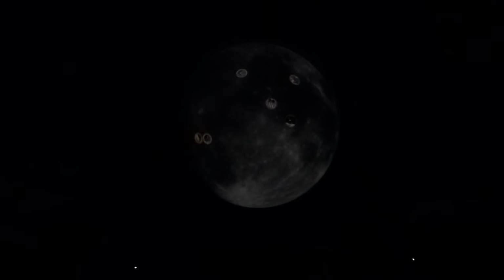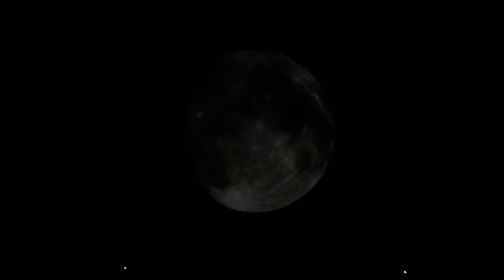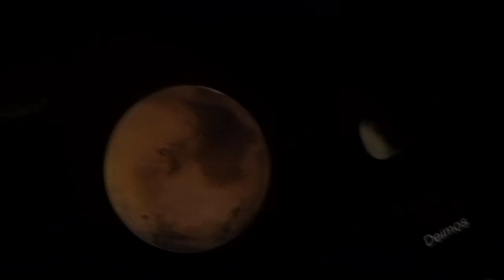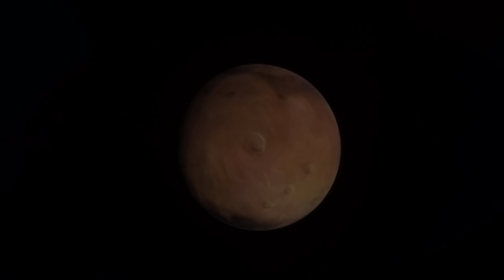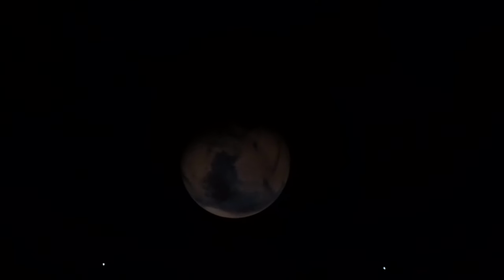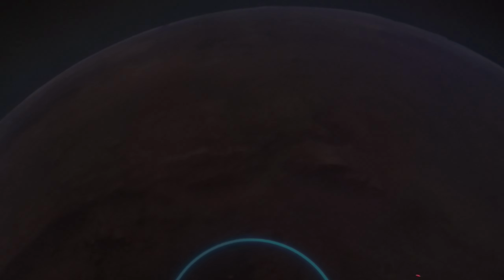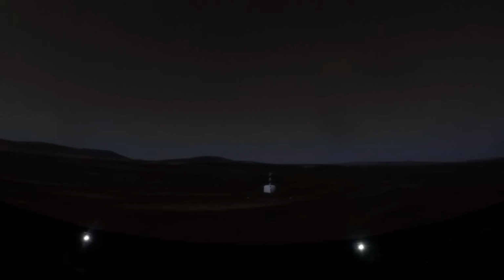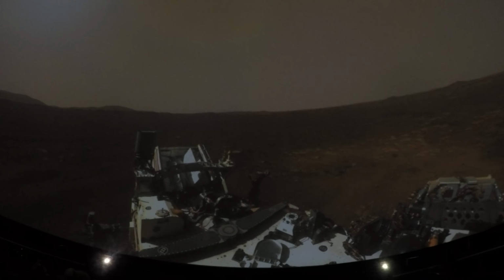Planetarium - Houston Science museum